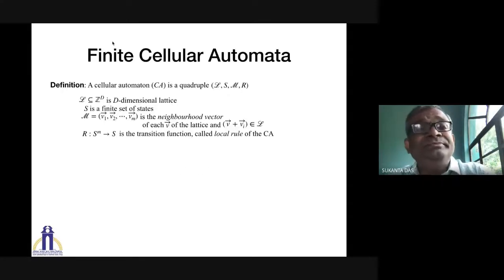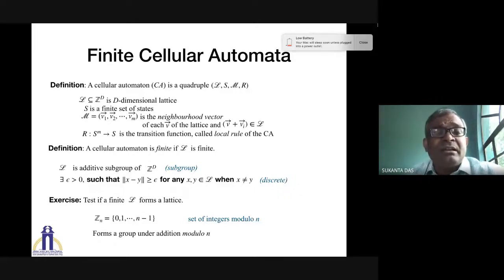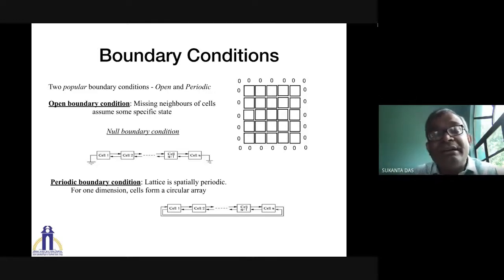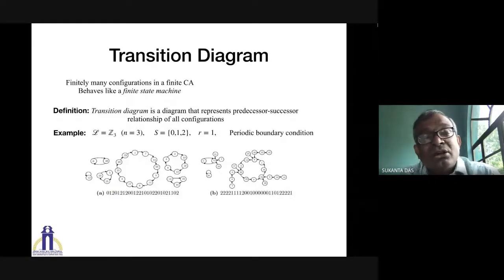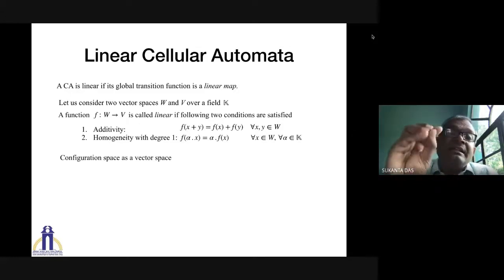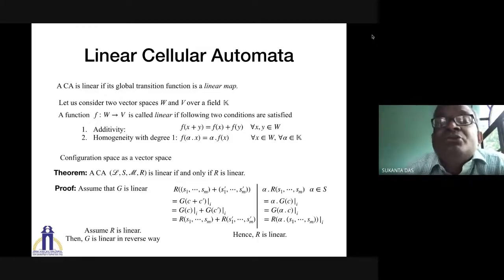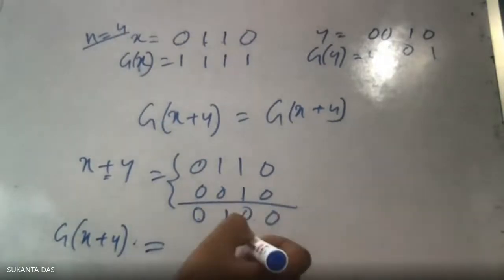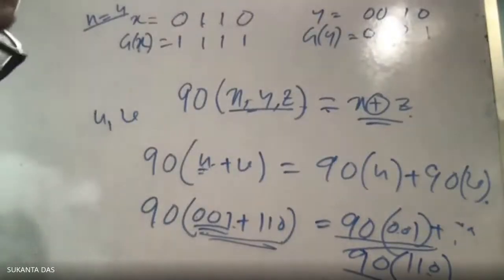Day 5: Finite Cellular Automata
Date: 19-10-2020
Topics: Definition of Cellular Automata, Finite Cellular Automata, Open and Periodic Boundary Condition, Transition Diagram, Linear Cellular Automata